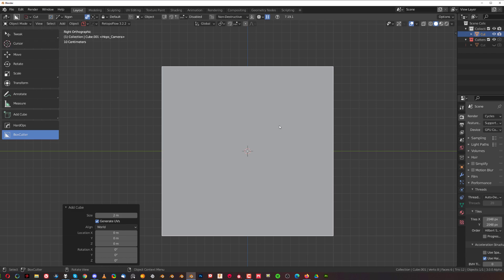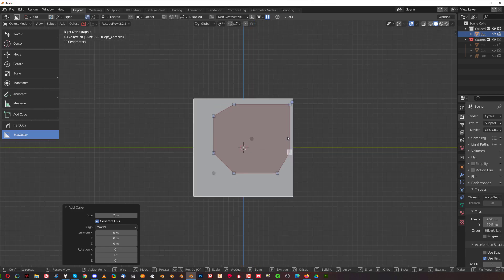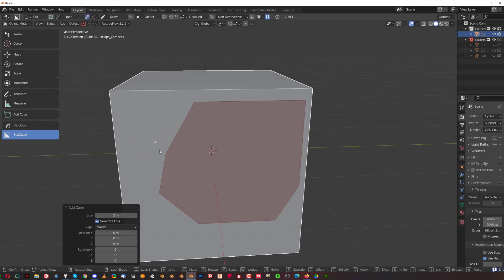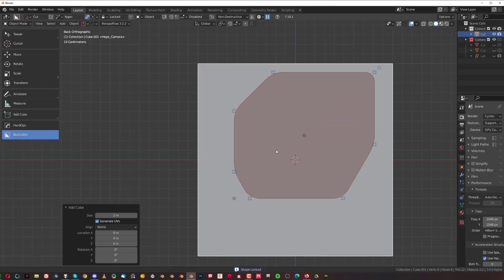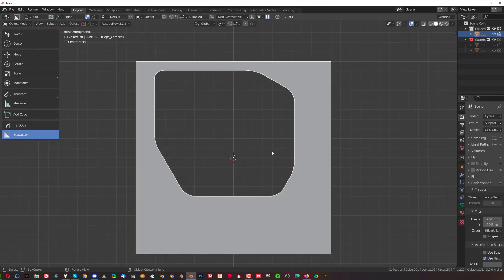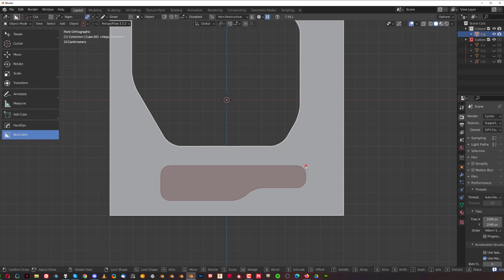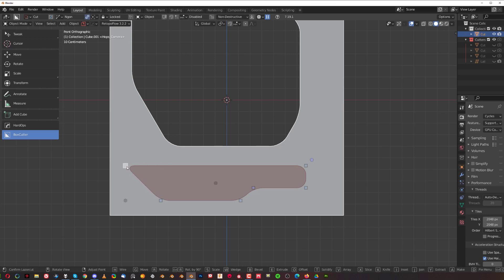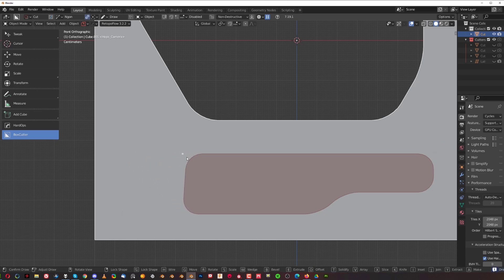Blender tutorial - New Boxcutter NGON boolean feature is amazing!